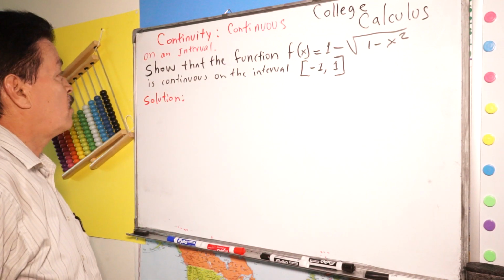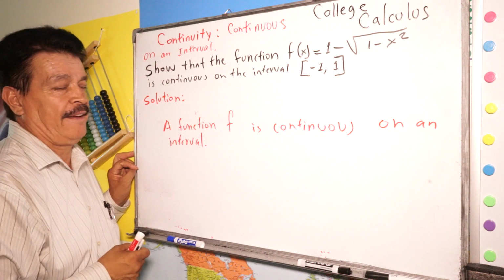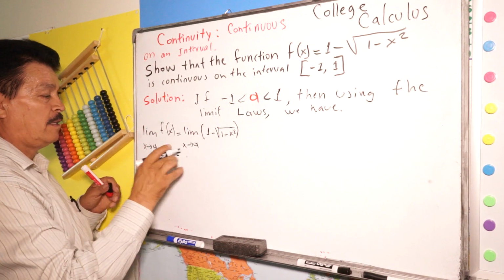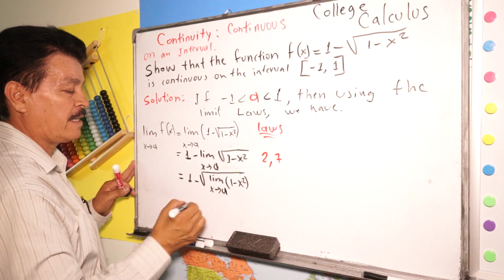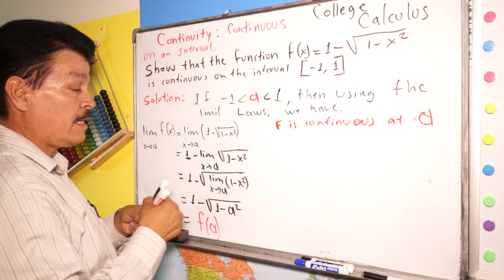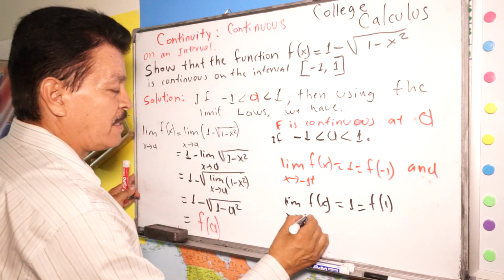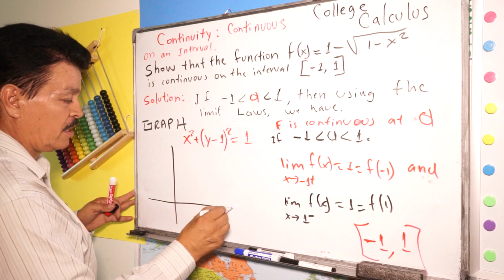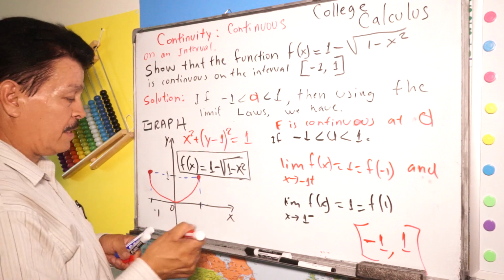How to Solve Problems with Continuous Functions on an Interval? | College Calculus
In this video, you'll learn step-by-step how to solve problems involving continuous functions on an interval. We'll cover important concepts like the Intermediate Value Theorem, Maximum and Minimum Theorems, and how to apply them in practical examples. Whether you're studying for a calculus exam or looking to deepen your understanding of continuous functions, this guide will help you master the techniques needed to analyze and solve problems efficiently."